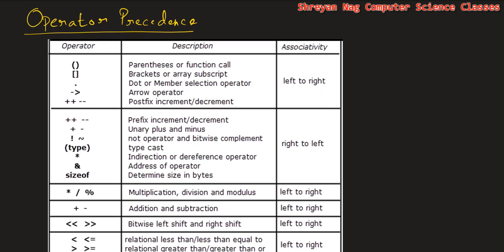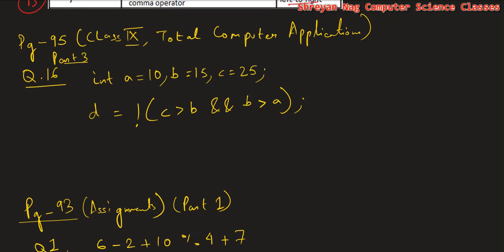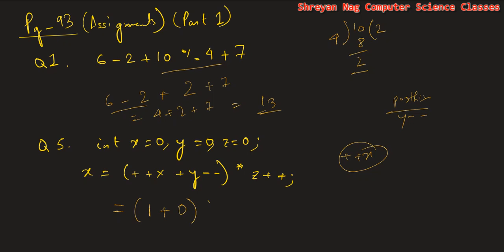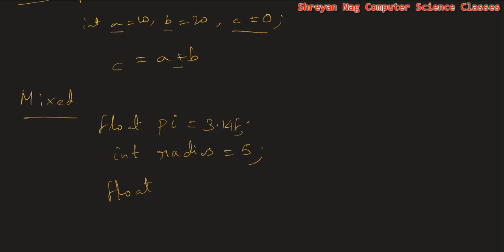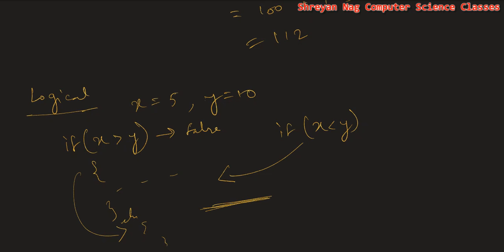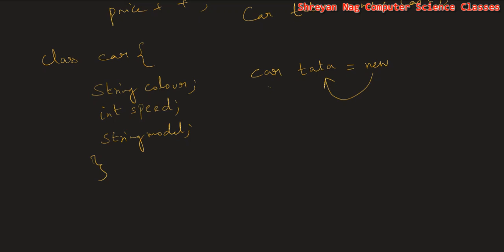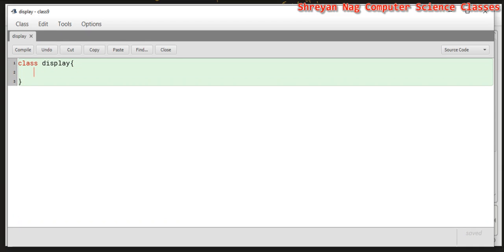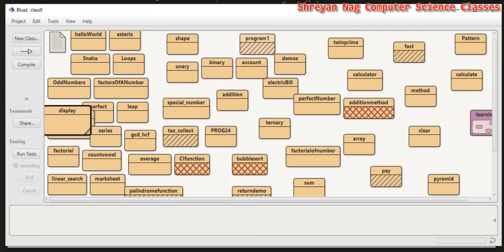ICSE Class 9 Operators in Java Part 3